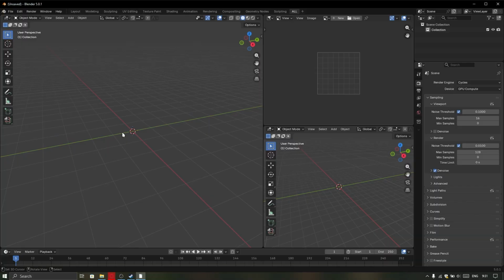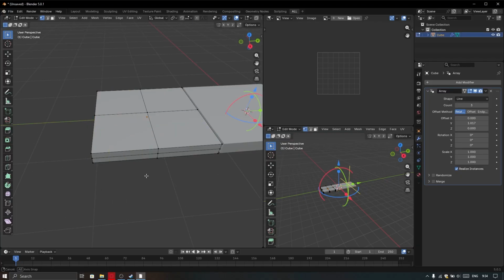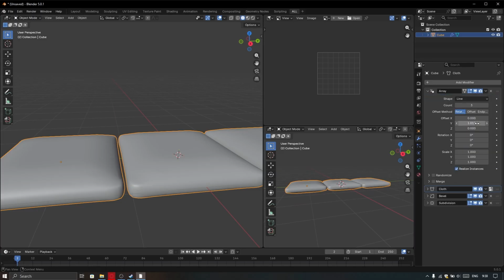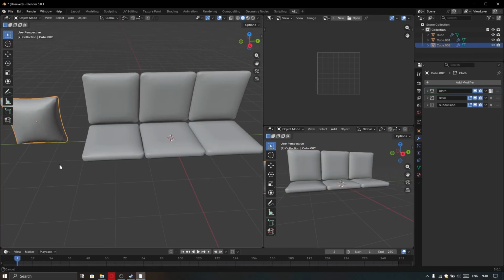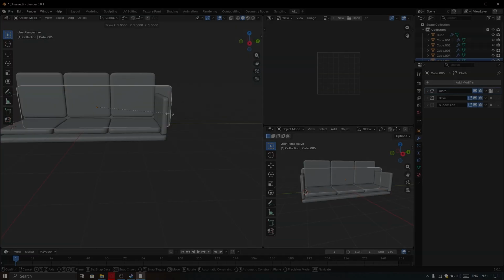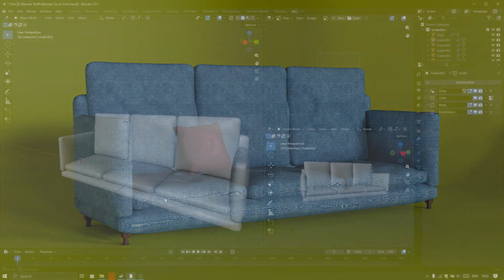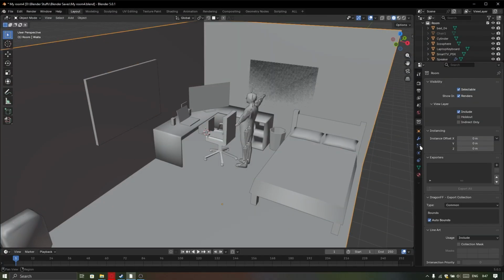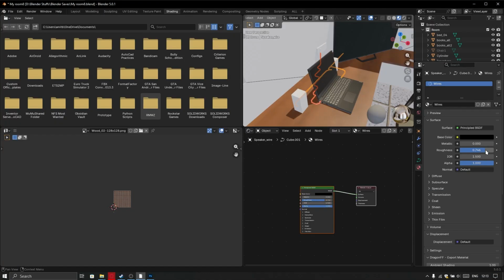Week #3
Week #3 of my youtube journey